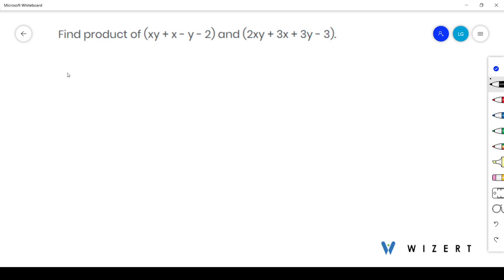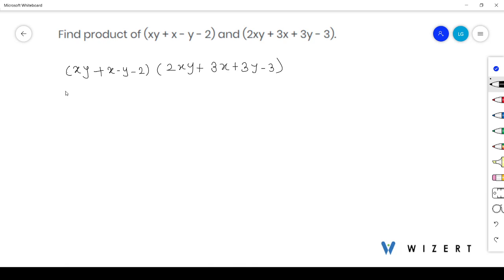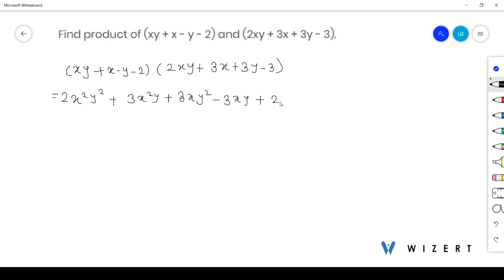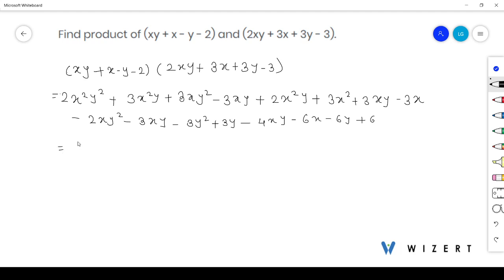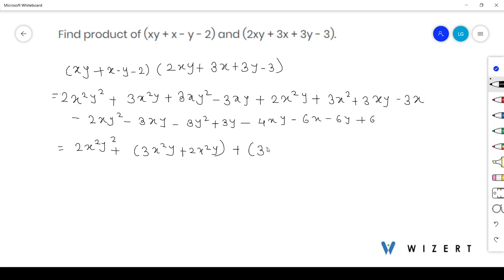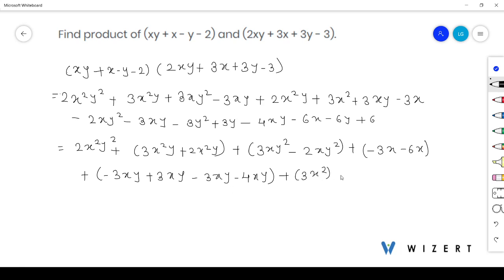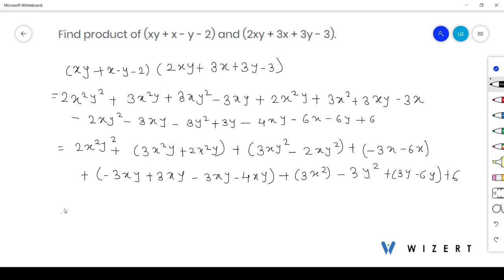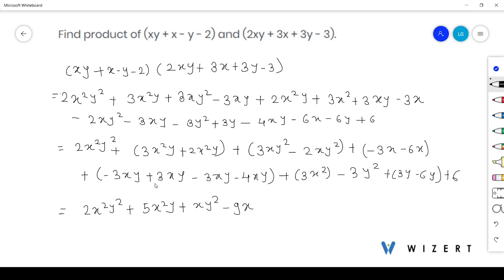Math Multiplication of Polynomials videos for Grade 8 - Set 1612249458